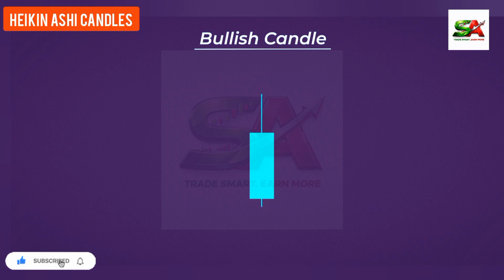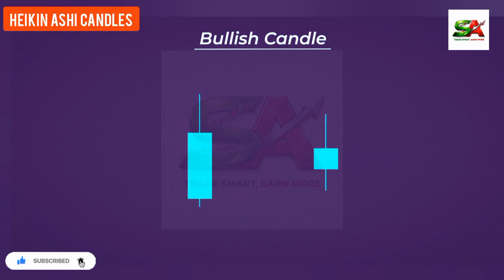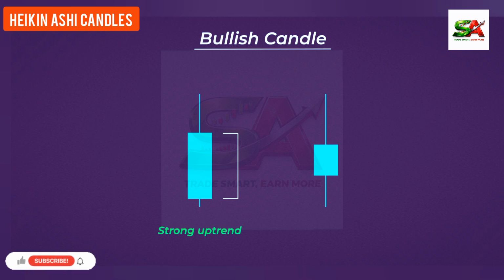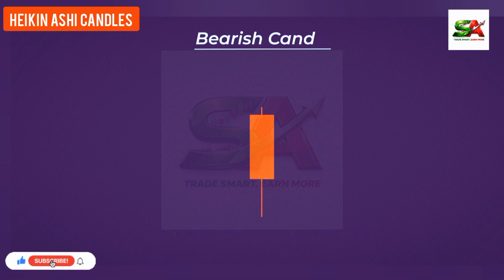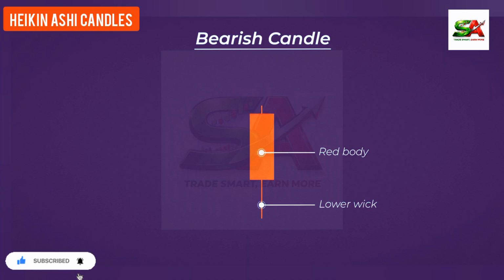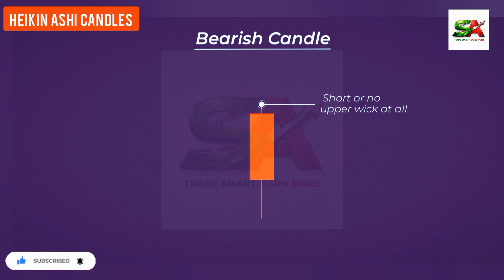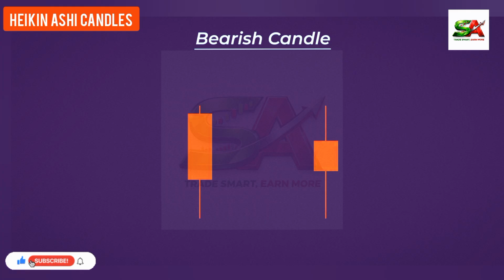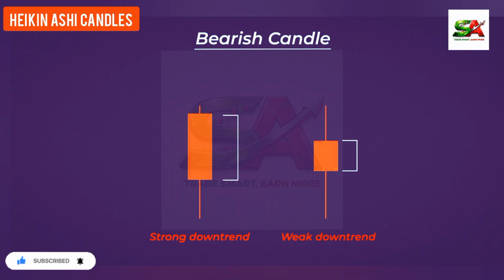HEIKIN ASHI CANDLES Strategies @SmartActiveTrades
🔍 **Unlock the Power of Heikin Ashi Candles!** 📈 Are you ready to take your trading game to the next level? In this eye-opening video, we explore game-changing strategies using Heikin Ashi Candles to enhance your market analysis and decision-making. We'll take you through step-by-step methods to read these unique candlesticks, identify trends, and spot reversals like a pro!

💡 Whether you're a beginner or an experienced trader, these insider tips are designed to help you maximize profits and minimize losses. Don't miss out on the chance to refine your trading skills!